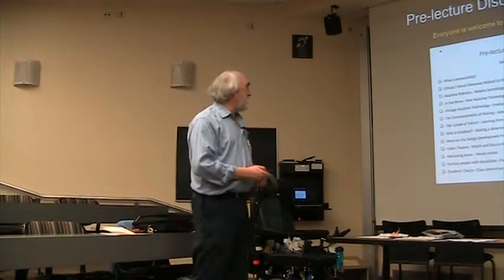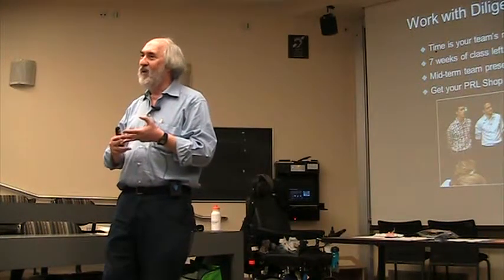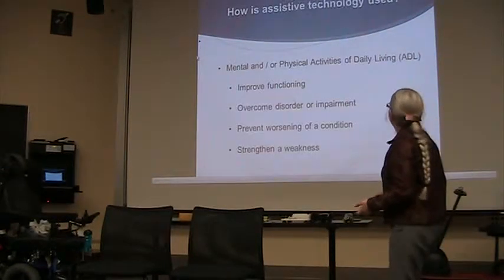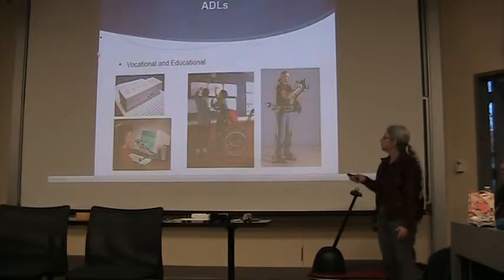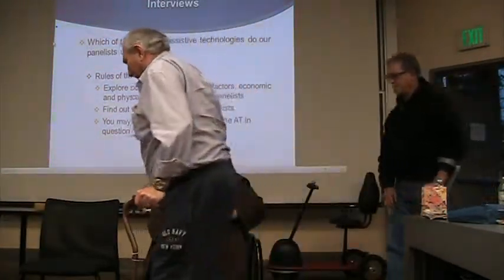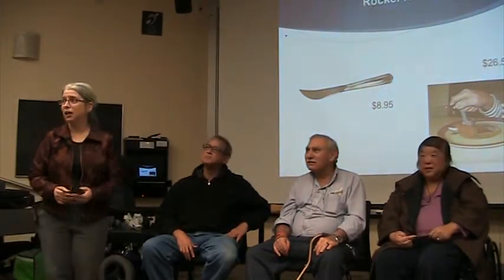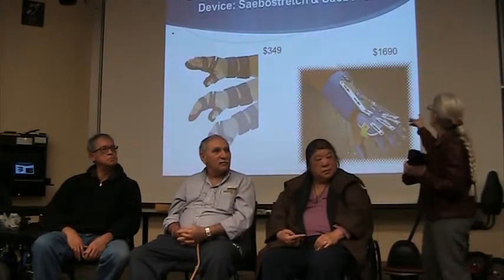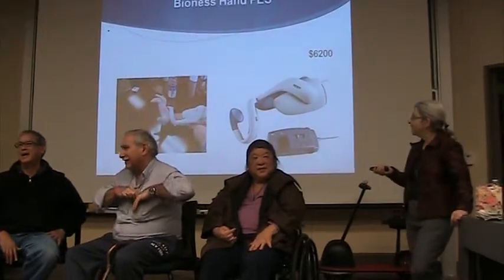02b 2018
Description